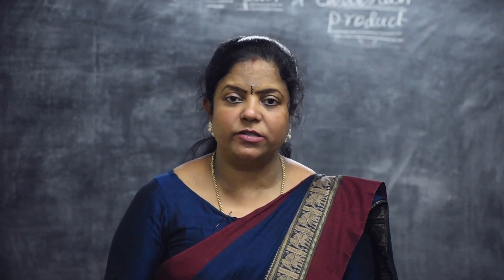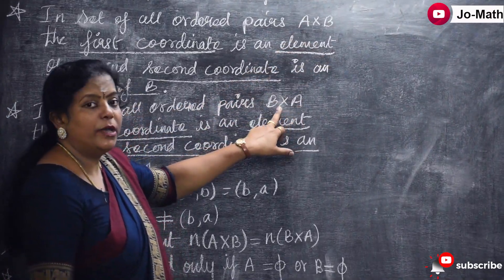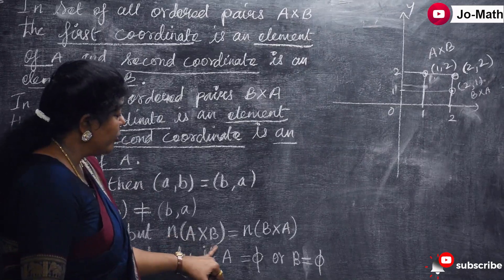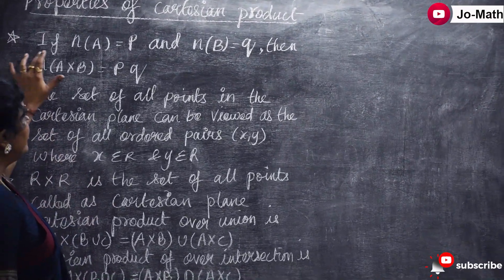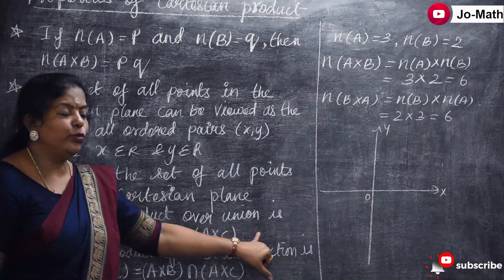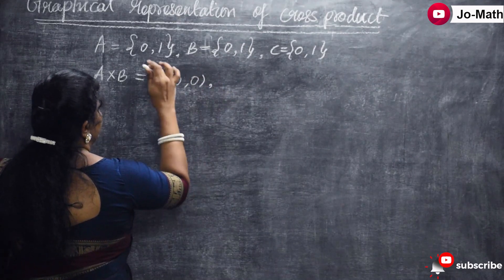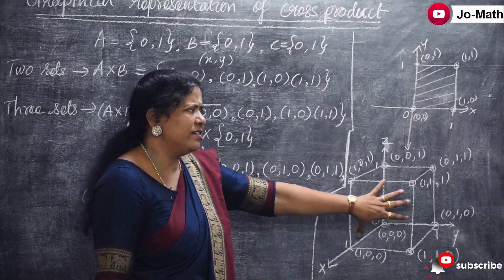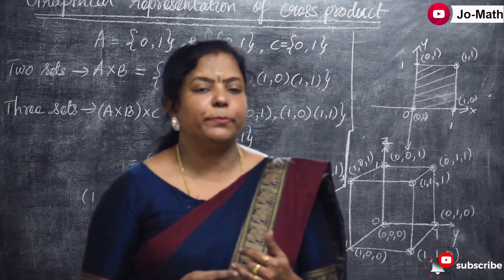10th std Mathematics/TN new syllabus/ordered pairs & cartesian product .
This video is especially for 10th std Mathematics Tamilnadu State board students.